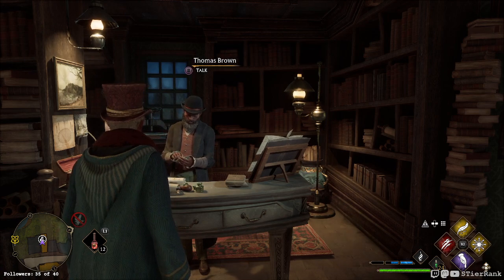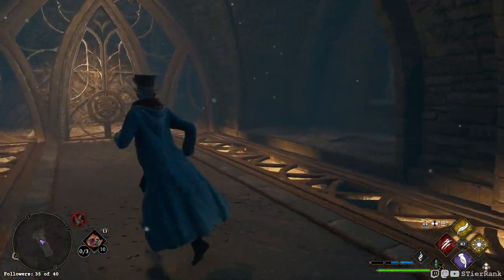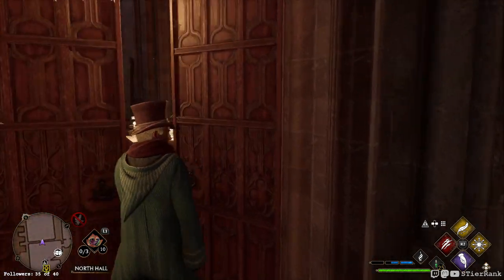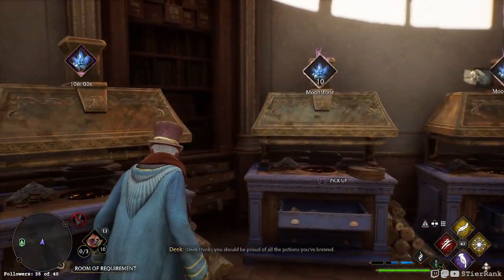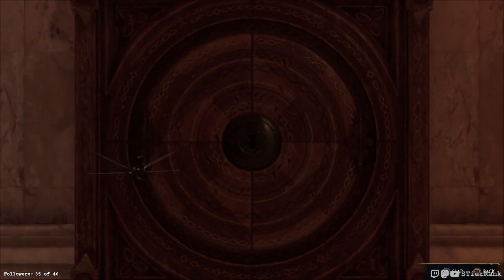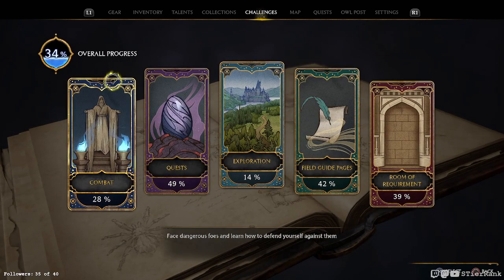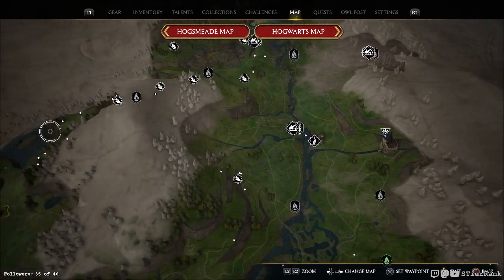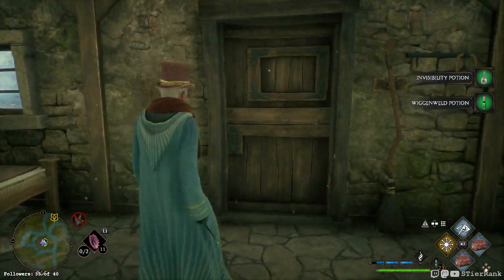Hogwarts Legacy - 17